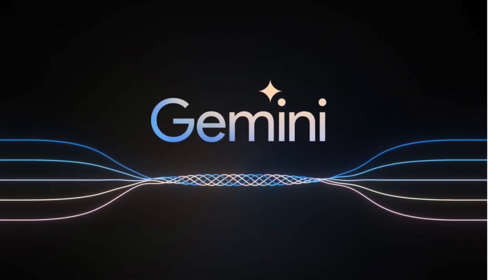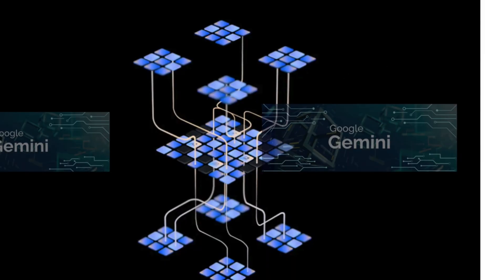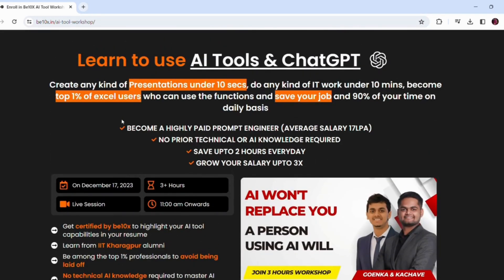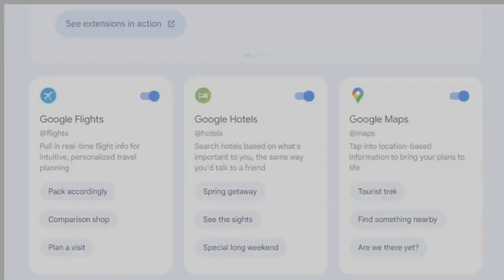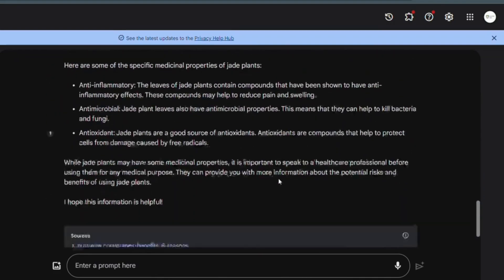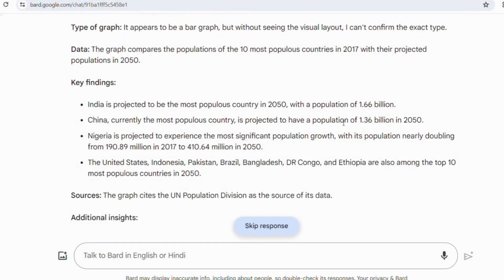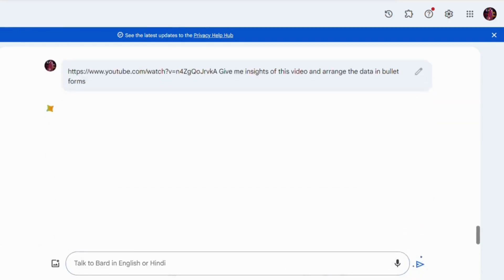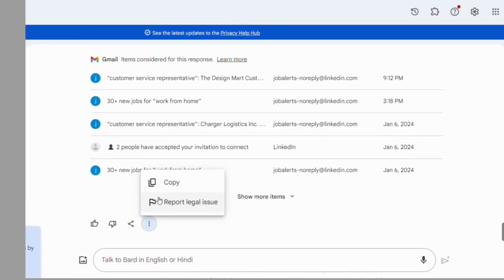How to use Google Gemini AI : What is Google Gemini | Be10x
*Unlock the power of AI with our 3-hour workshop! Master Google Gemini AI, ChatGPT, and more to revolutionize your career and personal growth. Hurry, limited seats for a transformative experience!📈* -

Discover the capabilities of Google Gemini AI in our latest video, 'How to use Google Gemini AI: What is Google Gemini | Be10x'. This guide covers essential aspects like what is Gemini AI, how to use Google Gemini AI, and how to get started with Gemini AI. Perfect for anyone curious about Gemini Google's functionalities and applications in various fields.

In this video, we introduce you to the world of Google Gemini AI, a cutting-edge technology that's shaping the future of artificial intelligence. We start by answering the basic question: What is Gemini AI? You'll gain insights into its core features, functionalities, and how it differs from other AI technologies.

Next, we guide you through the process of how to use Google Gemini AI. This section is particularly valuable for beginners and those who are new to Gemini AI. We provide step-by-step instructions on setting up and navigating the Gemini AI platform, making it easy for anyone to get started.

Additionally, we delve into the applications of Gemini Google in various industries. Whether you are a business professional, a developer, or an AI enthusiast, this segment will help you understand how Google Gemini AI can be leveraged to enhance efficiency, creativity, and innovation in your field.

The tutorial also includes practical examples and use cases of Google Gemini AI. We demonstrate how it can be integrated into different workflows and processes, providing viewers with actionable insights on how to apply Gemini AI to their specific needs.

For those interested in the technical aspects, we discuss the advanced features and capabilities of Google Gemini AI. This includes an overview of its machine learning algorithms, data processing abilities, and how it can be customized for various tasks.

Moreover, the video addresses common challenges and provides troubleshooting tips for using Google Gemini AI effectively. From optimizing performance to customizing features, we ensure that viewers have the necessary knowledge to overcome any obstacles they might encounter.

By the end of this tutorial, you'll have a comprehensive understanding of Google Gemini AI and how to use it effectively in your projects or business. Whether you’re looking to streamline processes, enhance creative endeavors, or simply explore the potential of AI, this guide is your gateway to mastering Google Gemini AI.

Stay ahead in the rapidly evolving world of technology with our expert insights and tips.